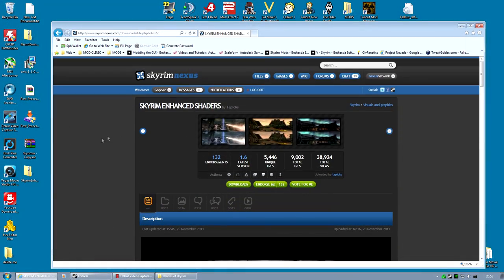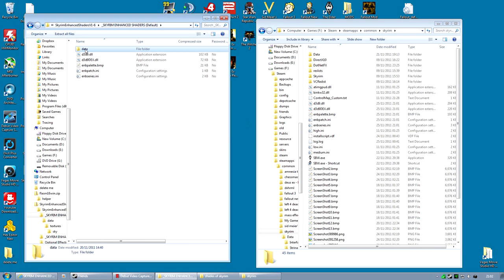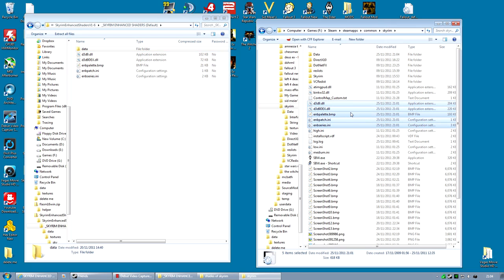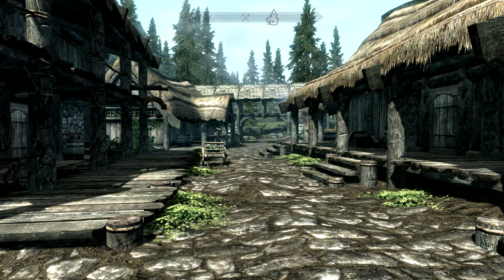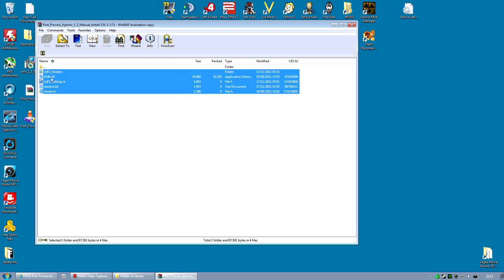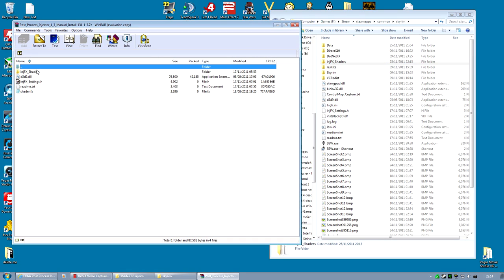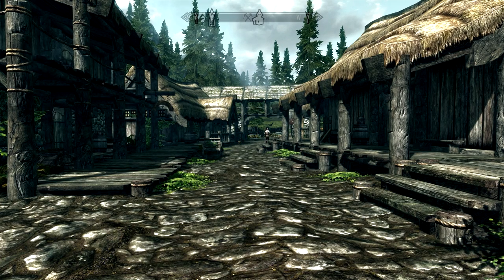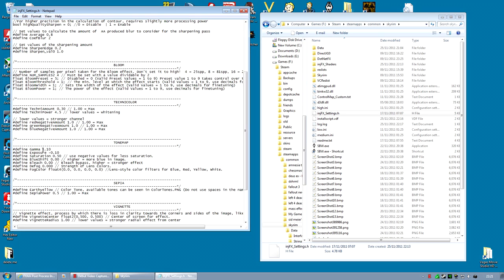Skyrim Mod Sanctuary - Part 4 : Shades of Skyrim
2. FXAA Post Process Injector